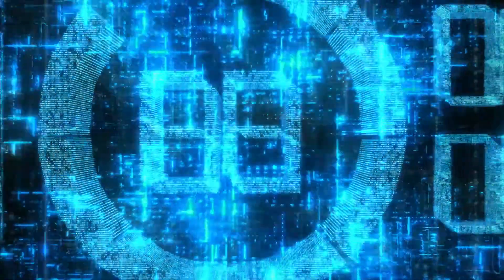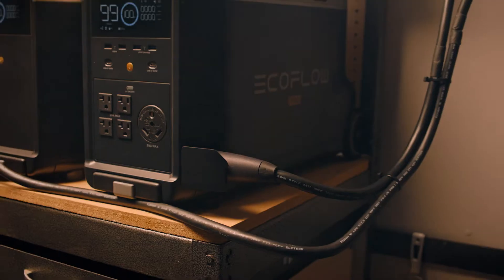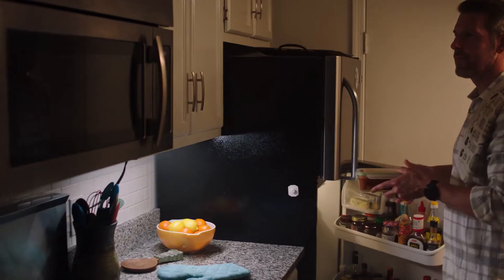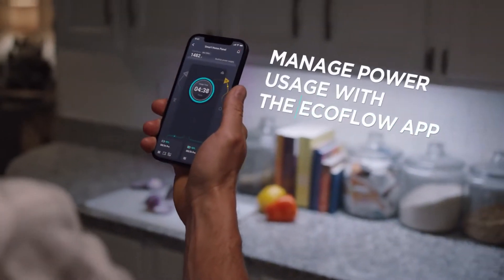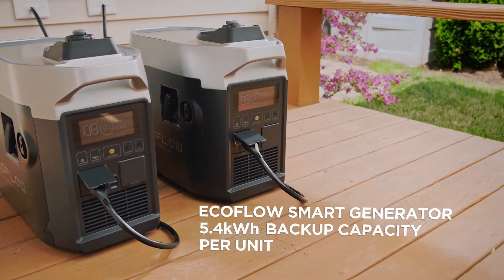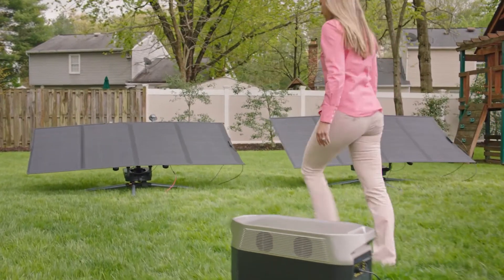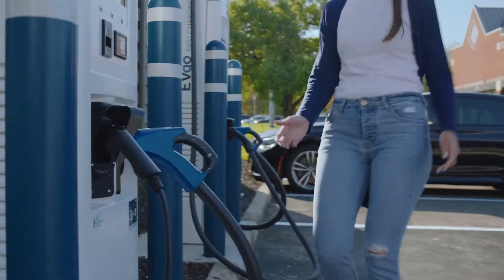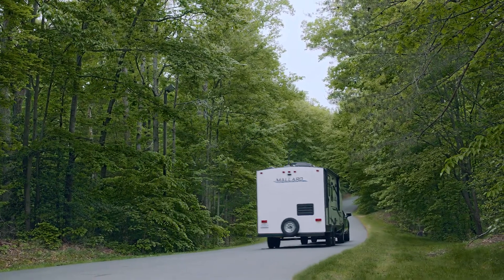에코플로우 델타 프로를 소개드립니다, Solar 태양광 트랙커, 가정용 홈 배터리, 6000W 3.6-25kWh 3600~7200W AC Introducing DELTA Pro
공식수입판매사 덕유항공(주)
판매예정